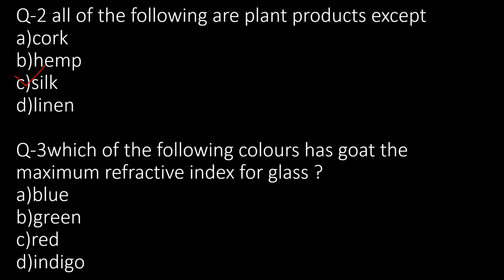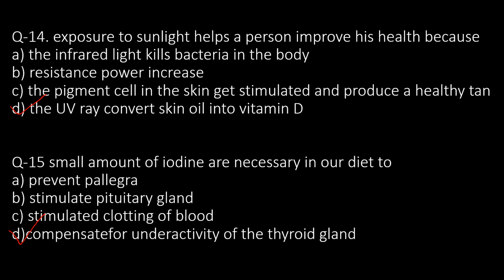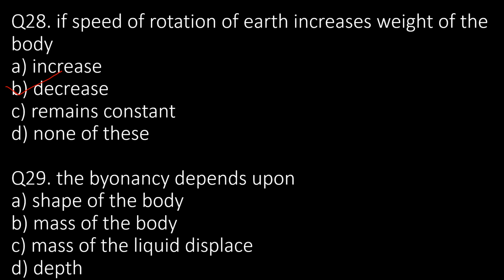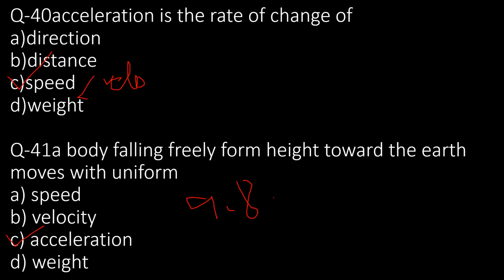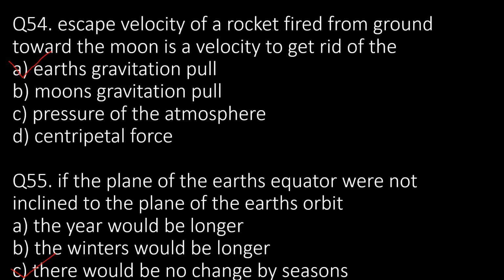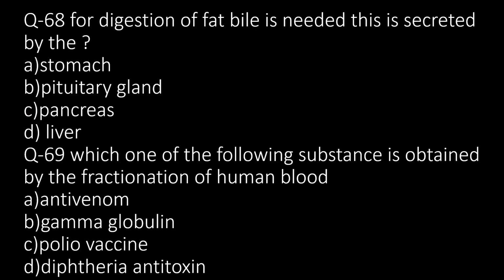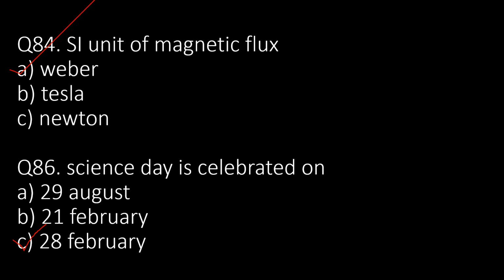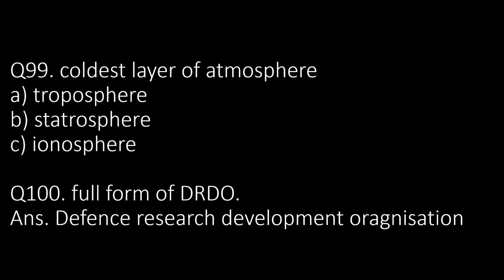100 MOST IMPOTANT MCQ SCIENCE QUESTIONS FOR NDA & CDS UPSE EXAM 2024/ 9TH TO 12TH CLASS NCERT PCB